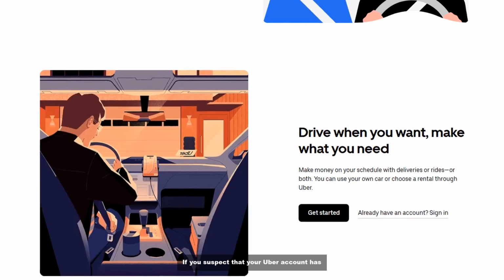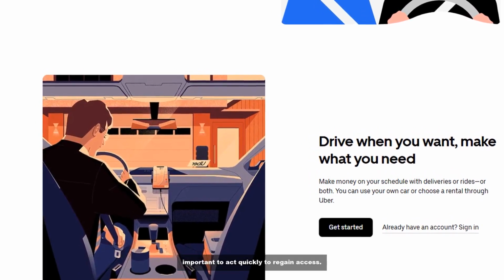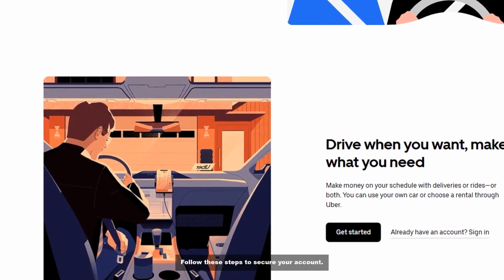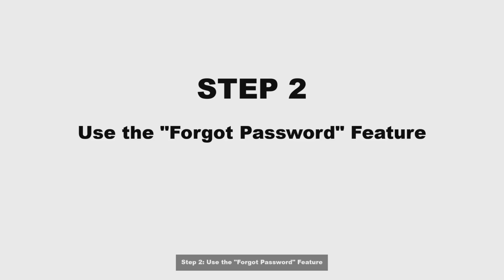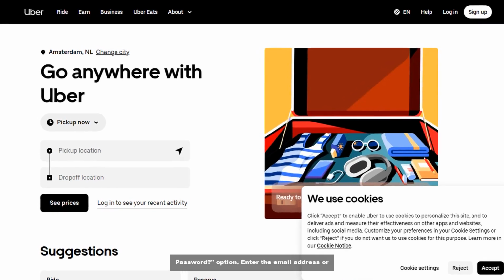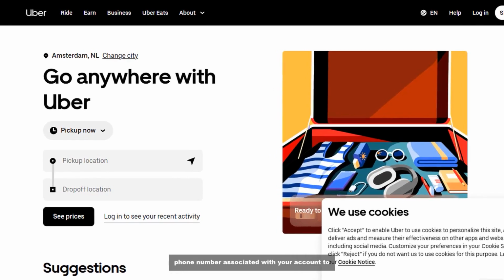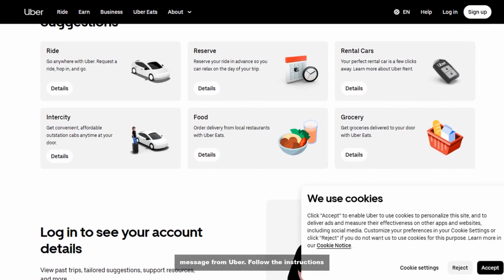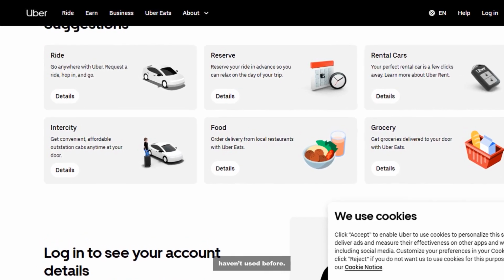How To Regain Access To Uber After Suspicious Activity 2026 (STEP BY STEP)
In this video, we will guide you through the process of how to regain access to Uber after suspicious activity in 2026. Follow our step-by-step instructions to resolve your account issues quickly and easily.